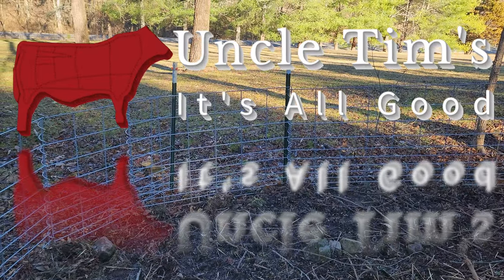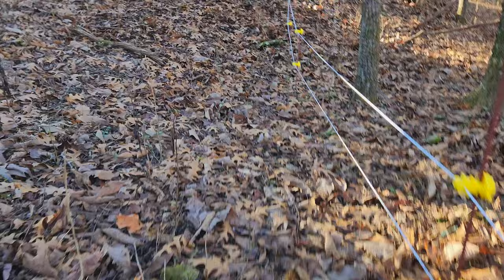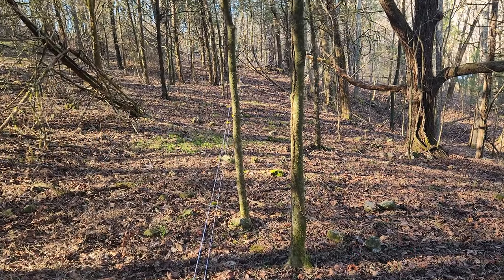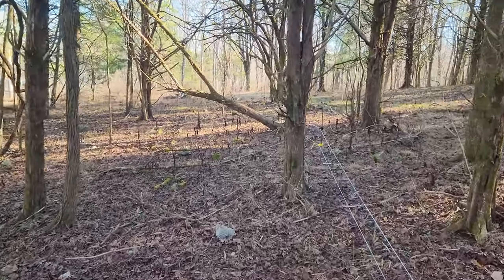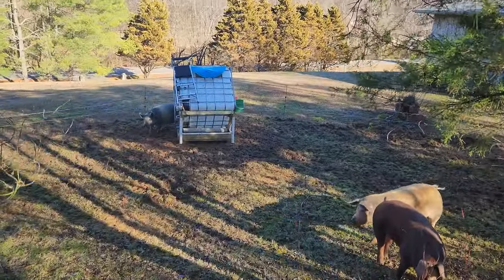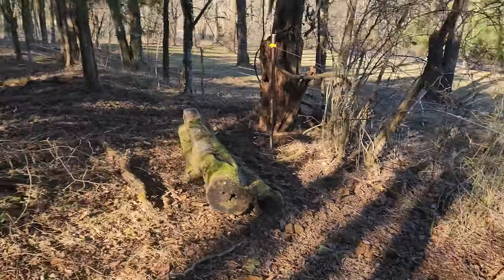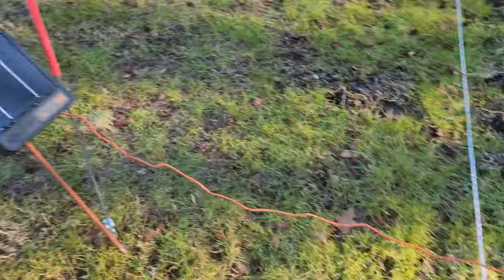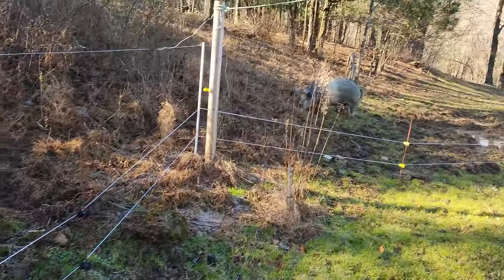Pig Lot Tour and Overview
In this episode I give a tour and overview of the lot that I have the gilts in.

Associate Link to fence charger: